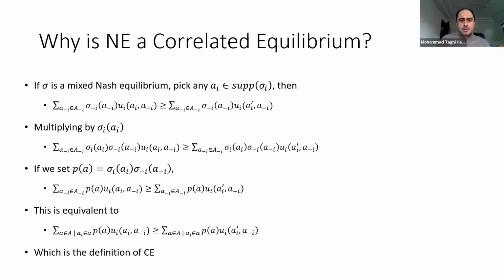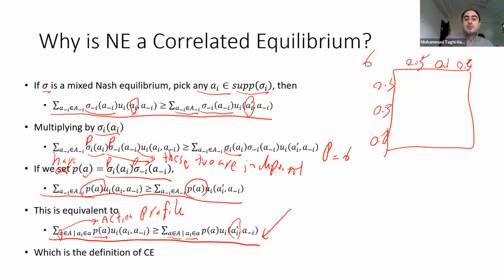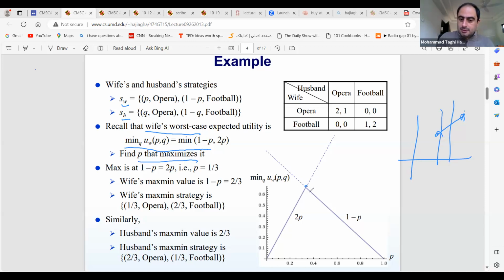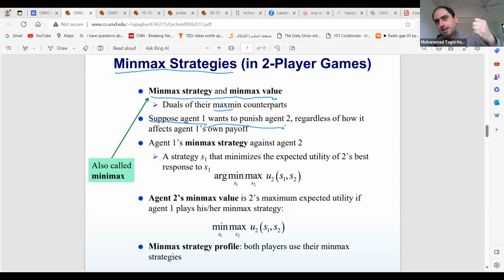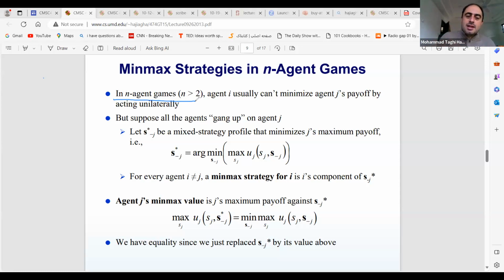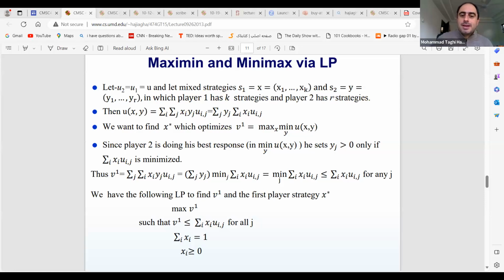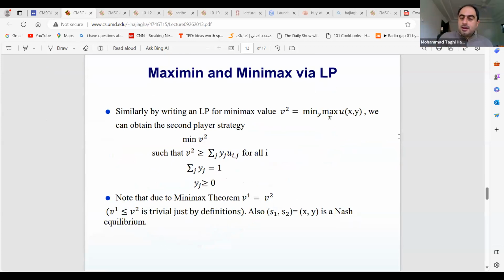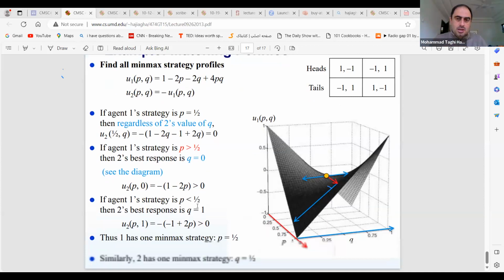Lesson 13: Computational Game Theory by Mohammad Hajiaghayi: Maximin and MiniMax Strategy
In this session, we first state why a Correlated Equilibrium is a Nash Equilibrium and then we talk about maximin and minimax strategies. Correlated equilibrium, previously discussed, is revisited with a detailed explanation of how Nash equilibrium can be seen as a special case of it. This is demonstrated through the probability distributions of action profiles, showing how mixed strategies are involved. The lecture emphasizes the importance of understanding the relationships between different solution concepts and how they apply to games with strategic interactions.

The discussion moves to max-min and min-max strategies, which are crucial for understanding zero-sum games. These concepts help identify stable outcomes where a player's strategy maximizes their minimum payoff while minimizing the maximum loss. By using linear programming (LP), these strategies can be calculated and used to find equilibrium points, which are proven through the duality theory of LP. The lecture also highlights the practicality of visualizing these concepts through diagrams, which can simplify the understanding of solution strategies.

One notable example discussed is the matching pennies game, a classic zero-sum game. By computing the utilities and landing probabilities, the lecture demonstrates that the Nash equilibrium and the max-min/min-max values are the same. In this case, the equilibrium is at a saddle point, and there is no other Nash equilibrium or alternative strategy. This illustrates how max-min, min-max, and Nash equilibrium can converge in certain games, providing a stable and unique solution to strategic decision-making.